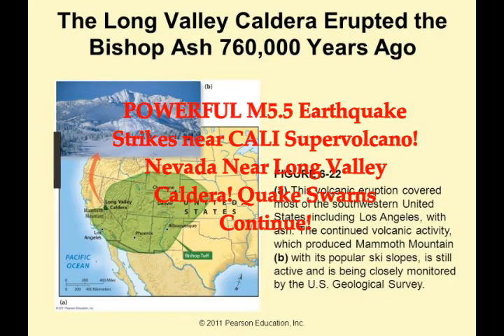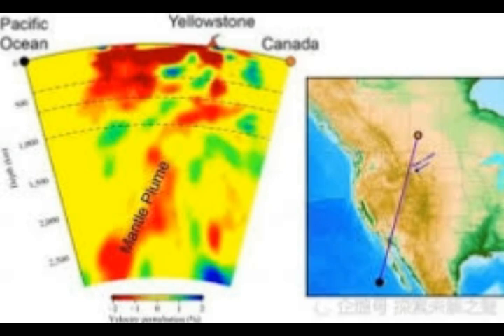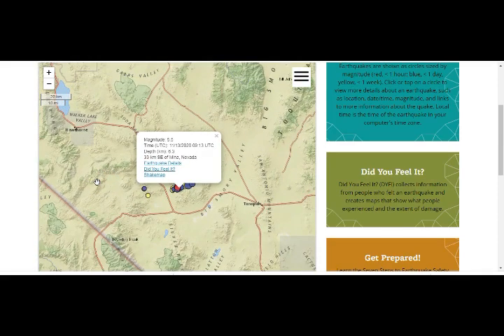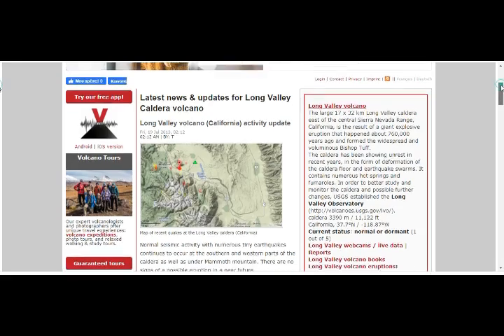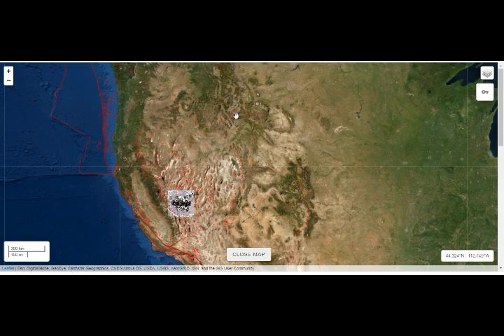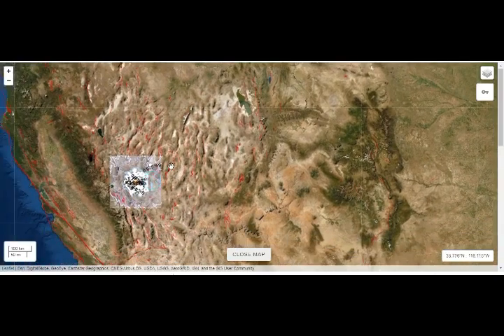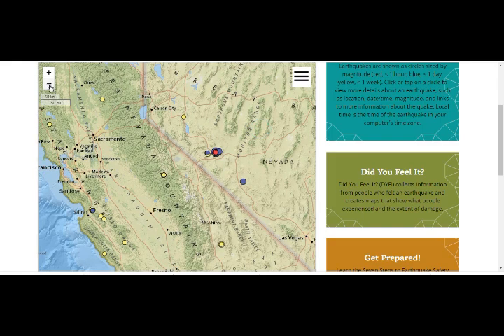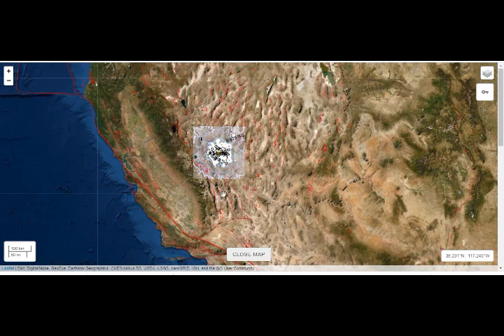POWERFUL M5.5 Quake RATTLES CALI Supervolcano! Nevada Hit near Long Valley! Quake Swarms Continue!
Please Support:
4) THumbnail image - long-valley-caldera-1.jpg